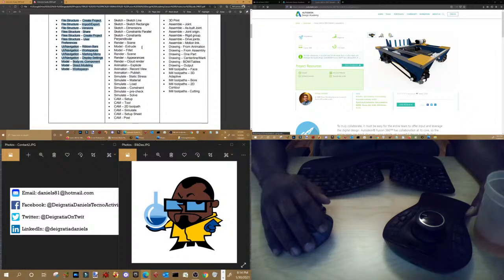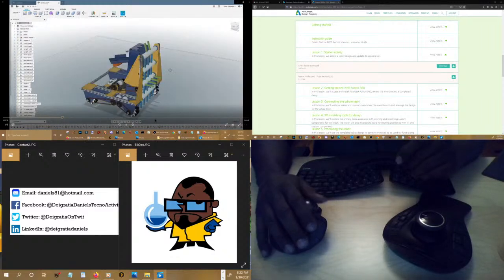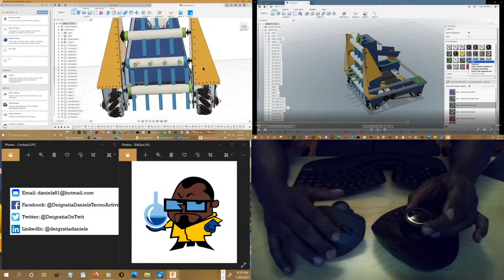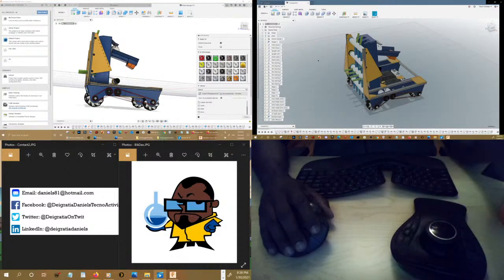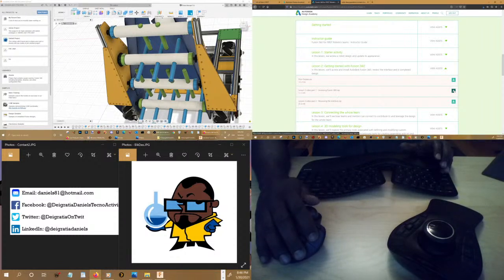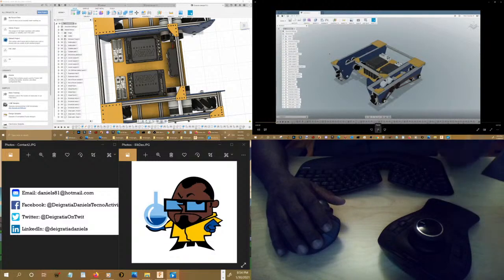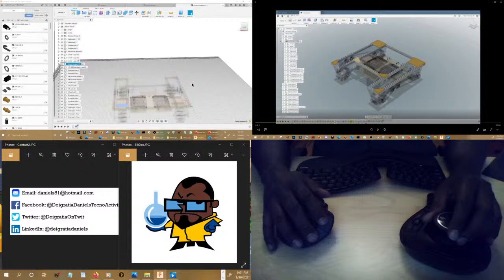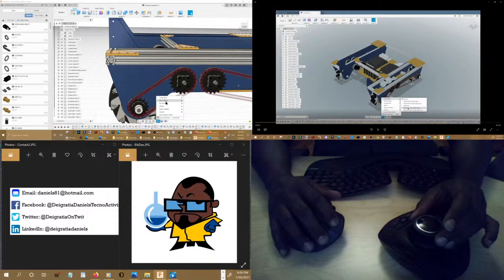Autodesk Fusion 360 CAD Session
Join me as I teach myself Autodesk Fusion 360 CAD .